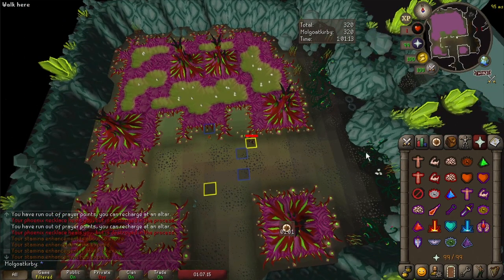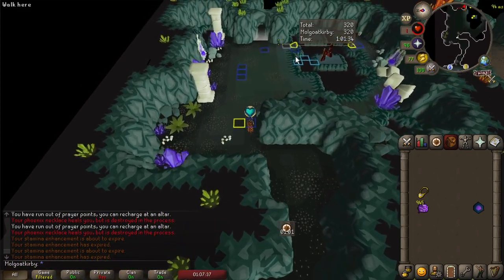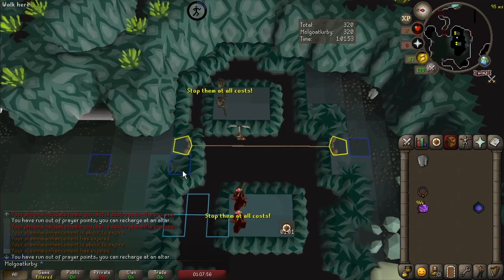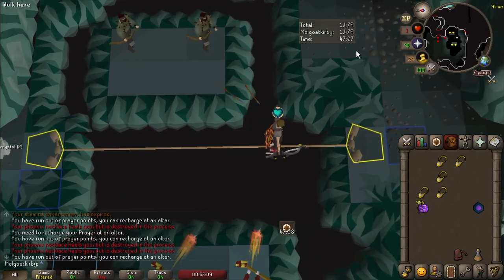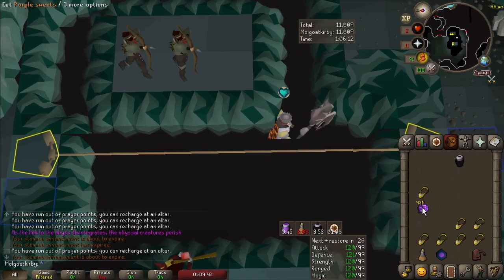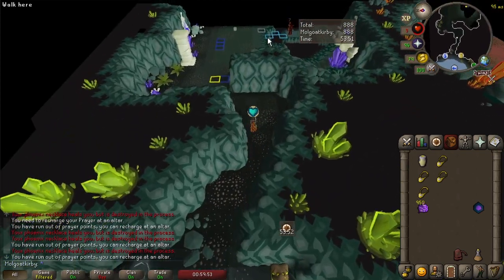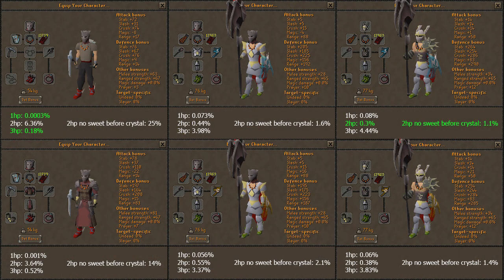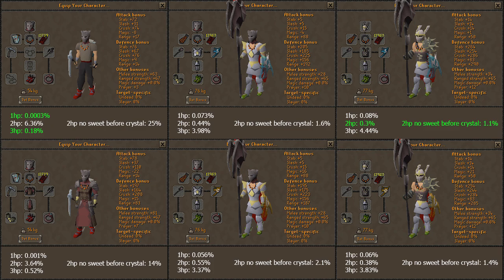Kirby Skip 2.0 Guide - no stalls needed, any world!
This is a guide for the new and improved kirby skip! This method works without stalls, so it can be done even with the recent change that removed some stalls from the game (these stalls could potentially come back in the future).

Be sure to check out my old guide if you find this one overwhelming, as the other one goes over the basics a bit more. Also be sure to check the top pinned comment (if there is one), as if there are any updates like mistakes that I find I'll post about them there!

Credit to the OSRS soundtrack for the music in this video.

0:00 - Intro
0:35 - Kirby Skip 2.0 Explained
1:54 - 1 hp skip
2:08 - 2 hp skip
2:36 - 3 hp skip
3:06 - Fail chance of various set-ups
4:04 - Ending